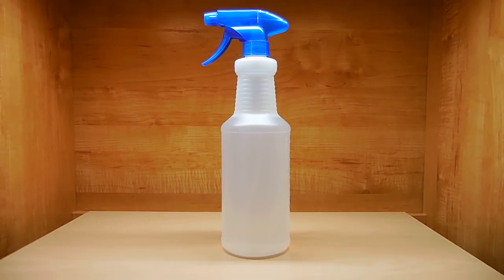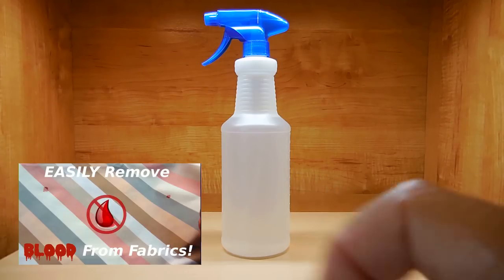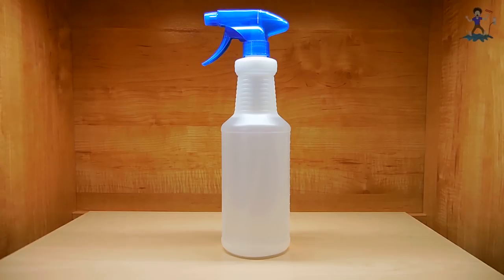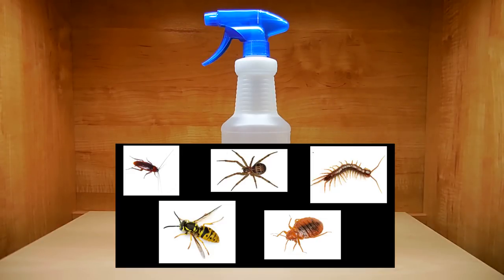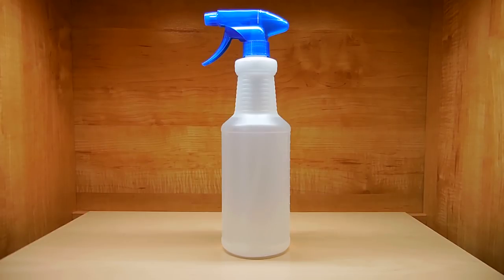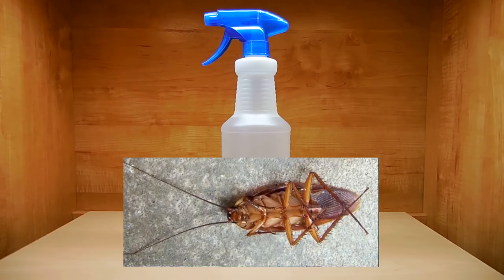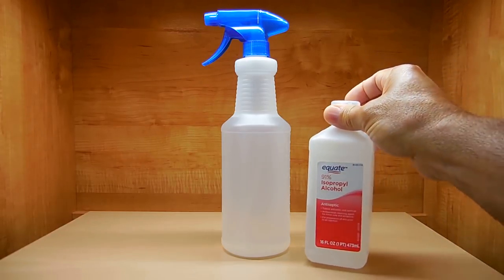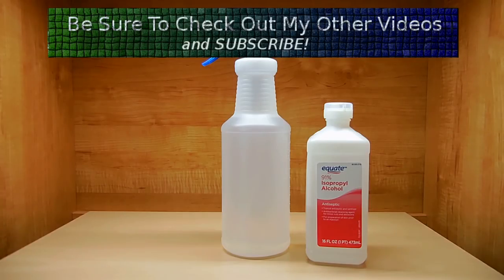Kill Roaches Leave NO Chemical Residue Behind!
Learn how to easily kill visible roaches, dangerous spiders, large centipedes, wasps, bed bugs, and leave no chemical residue behind to harm children or pets. No more need for hazardous chemicals, pesticides, or poison residue to be left behind. Enjoy!